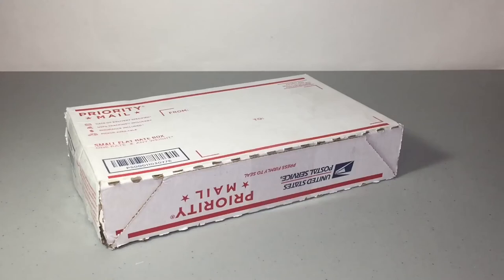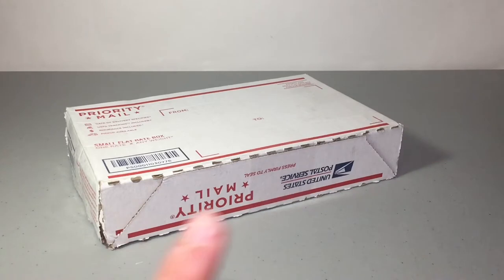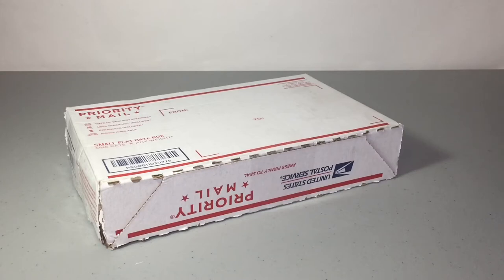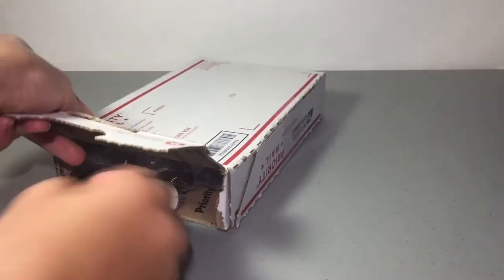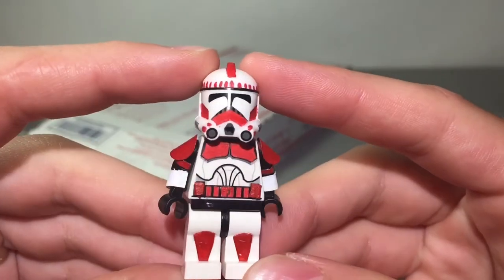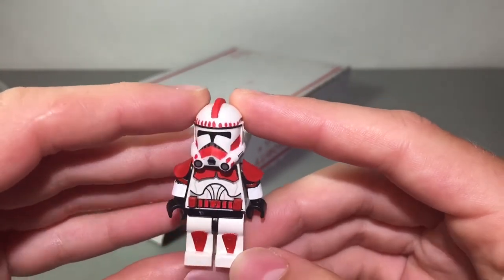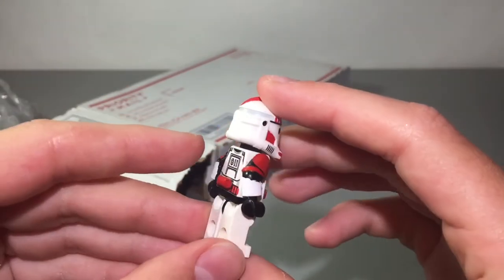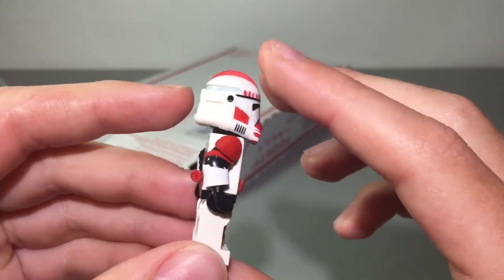LEGO Haul #25 | Custom Shock Trooper Trade!